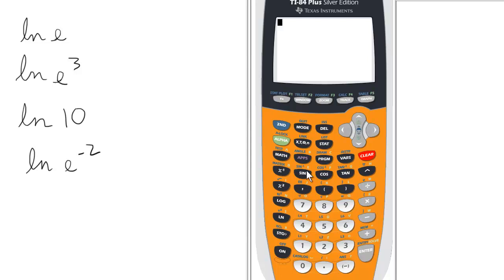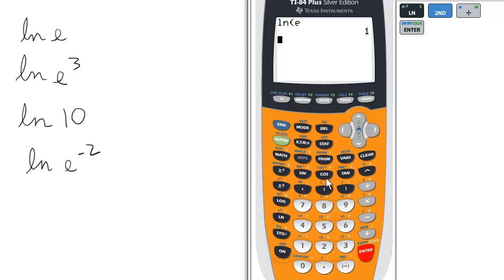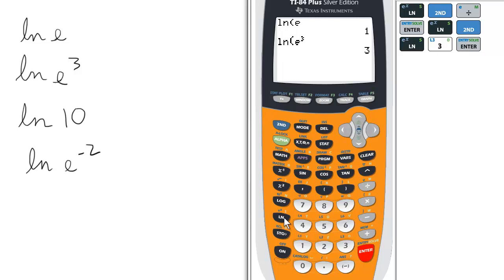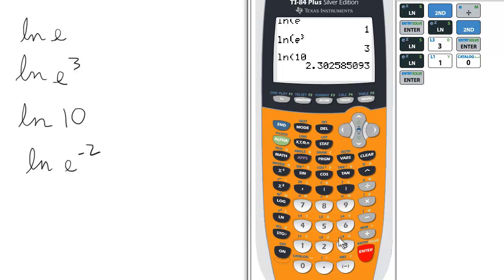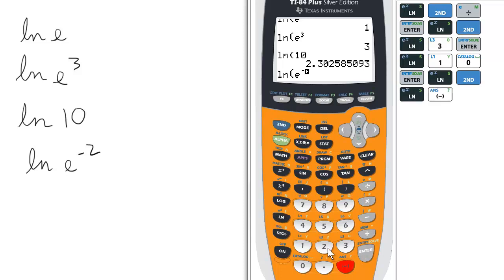Natural Logs on Calculator TI 84 Calculator Natural Logarithms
Here is a current listing of some of the most popular TI84 programs available at mcstutoring.com:

SAT3: the program that can help you solve 25-40% of your SAT math questions:

If you’re interested in online SAT prep or math tutoring, visit mcstutoring.com
Your tutor is a National Merit Finalist, member of MENSA, and graduate of Pomona College